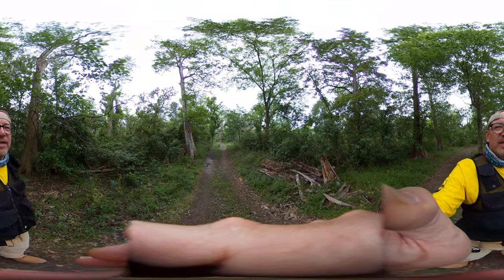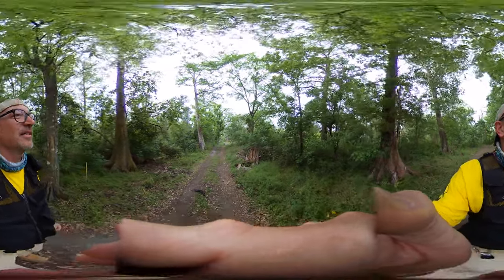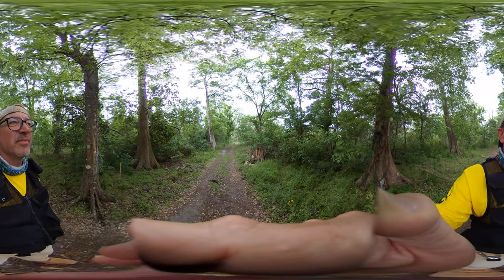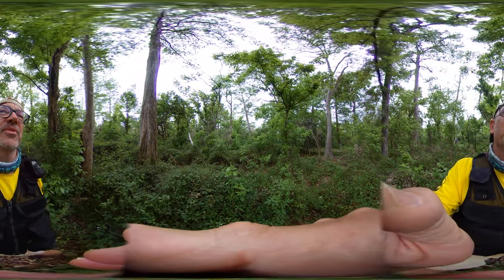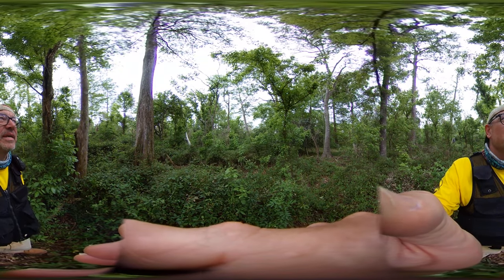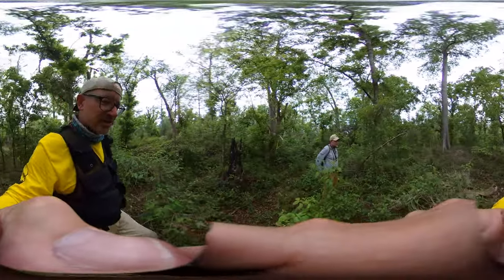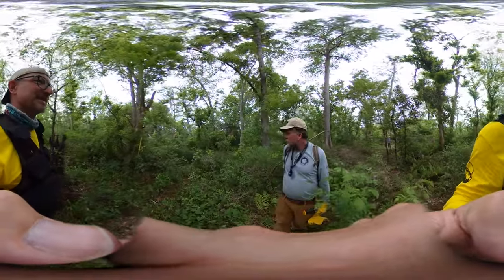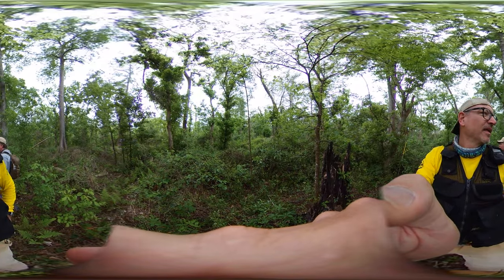Forest overview March 2023 near Permanent Plot 16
This was recorded on Trail A near our permanent plot array #6 (near Permanent #16) on March 24, 2023 at Woodlands Preserve in Belle Chasse, Louisiana.